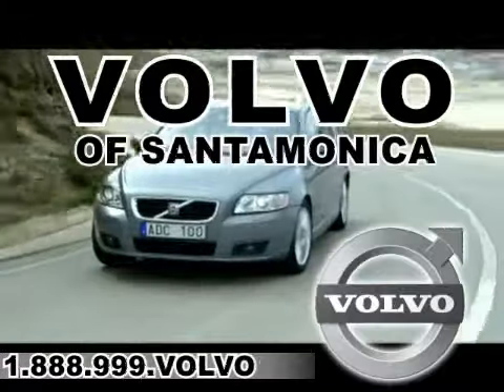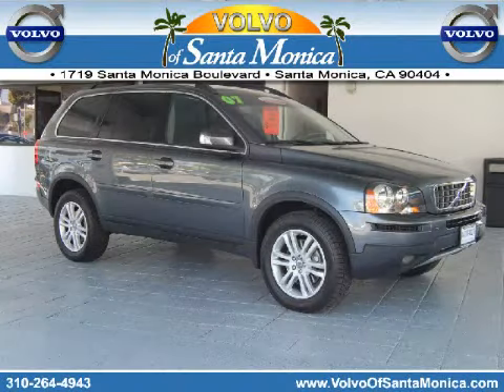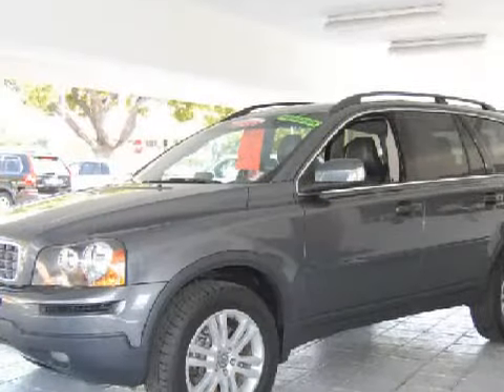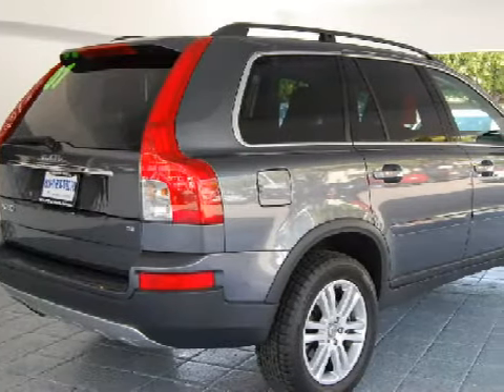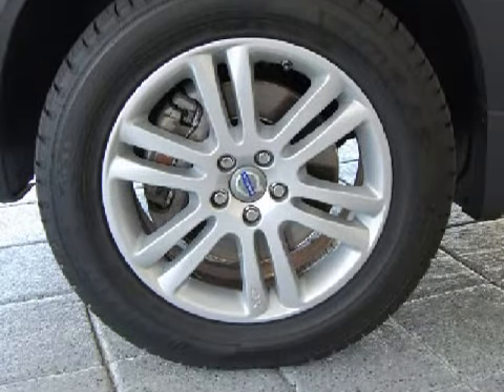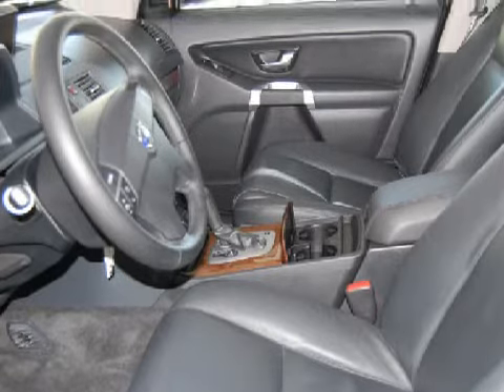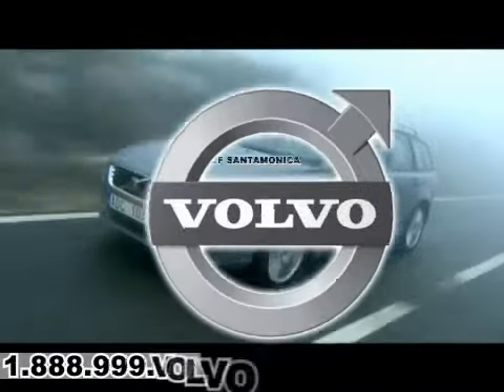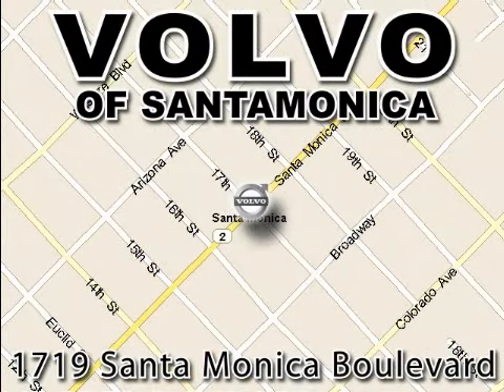Volvo XC90 Santa Monica CA 90404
Year: 2007
 Make: Volvo
 Model: XC90
 Engine: 3.2L I-6cyl
 Trans.: Automatic
 Exterior: Silver
 Miles: 36,151
 Interior: Black